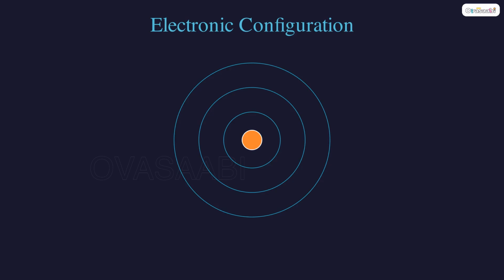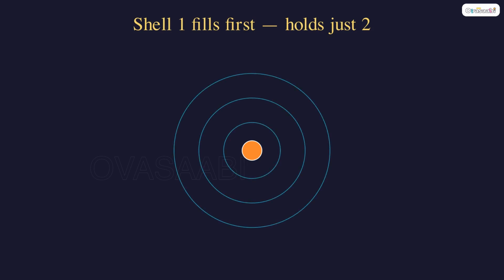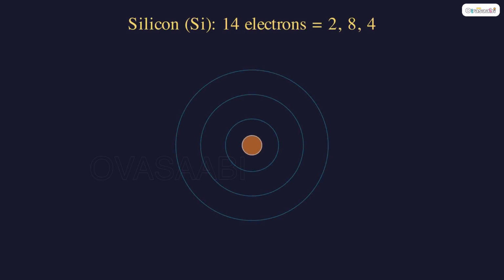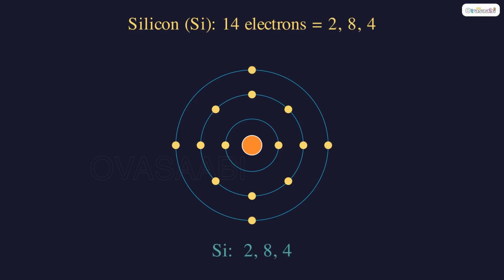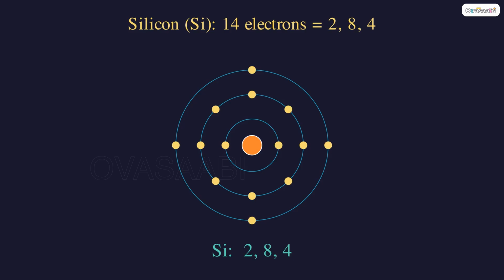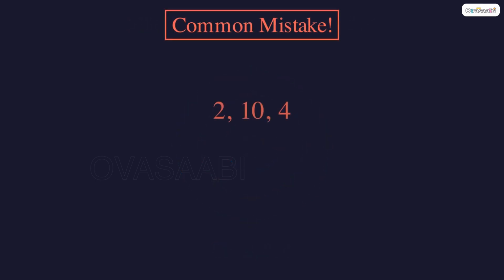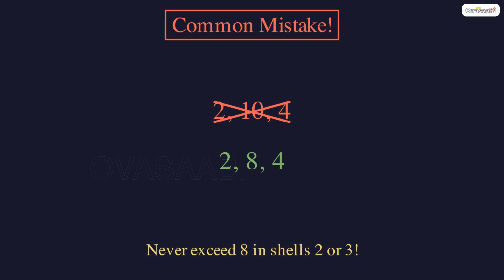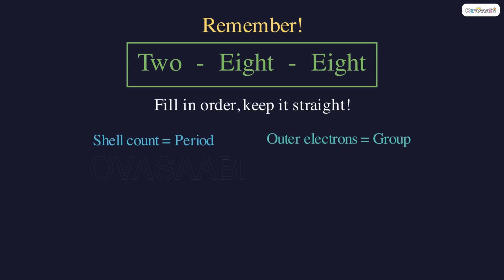Chemistry OL | Atomic Structure | 05. Electronic Configuration Basics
This video shows how electrons fill energy levels (shells) around the nucleus following the 2, 8, 8 rule.

What you'll learn:
- Electrons fill the lowest energy level first (closest to the nucleus)
- First shell holds max 2 electrons, second and third shells hold max 8
- Write configuration as comma-separated numbers (e.g. 2,8,4 for silicon)
- The number of electron shells tells you the period; the outer electrons tell you the group

Topic: Atomic Structure
Subject: GCE Ordinary Level Chemistry
Exam Board: Cameroon GCE Board

This lesson is part of a complete Atomic Structure series for GCE OL Chemistry students. Perfect for exam revision and self-study.